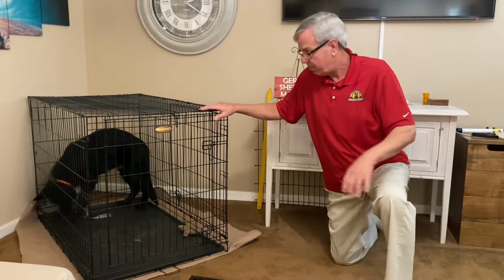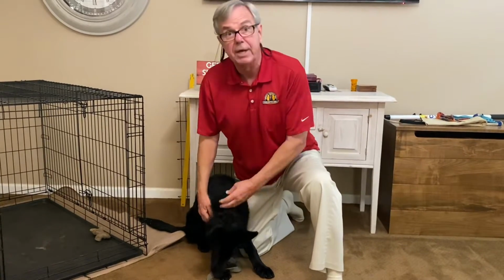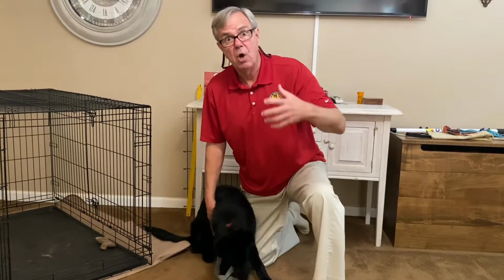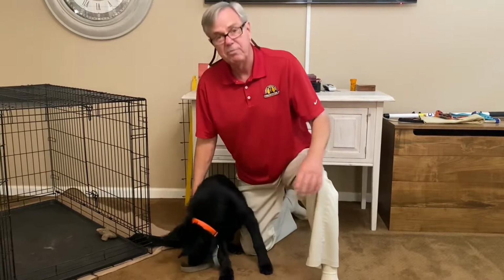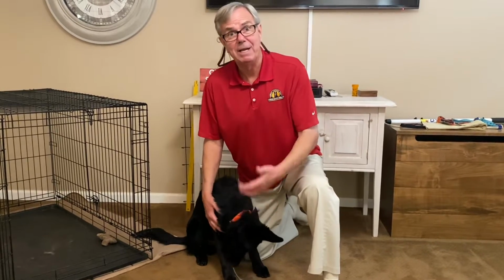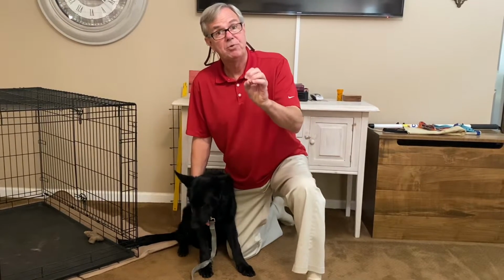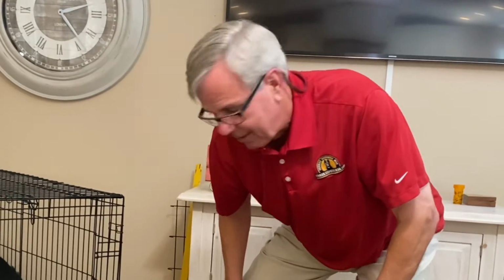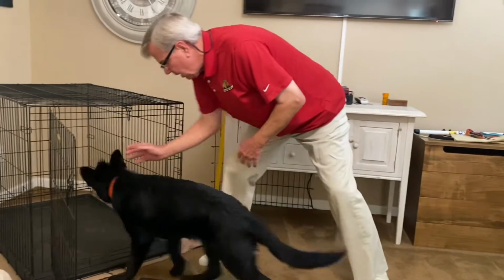German Shepherd Puppy LEASH TRAINING...know THIS!!!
Turning YOUR puppy into a CHAMPION is so easy...you CAN do this!! Use German Shepherd Man's Big LOVE Training System for your German Shepherd Puppy NOW while it's on sale. Decades of experience with German Shepherd Puppy Training.

Enroll in this German Shepherd Puppy Training course today and get German Shepherd Man's cell number (in the course) for FREE Phone Consultation along the process of training your baby!!!

AND, for those of you that have an older puppy or a rescue that never really was trained, I put together an online course just for you...Older Puppy Training System specifically designed for older, untrained German Shepherd Puppies. This course is packed with easy-to-watch videos so you can see what to do to turn your older puppy or rescue into a CHAMPION.

You will also get free access to German Shepherd Man's eBook, "German Shepherd Nutrition" in the course...VERY important read!!!

GET STARTED TODAY and turn your German Shepherd Puppy into a CHAMPION!!!   GSM